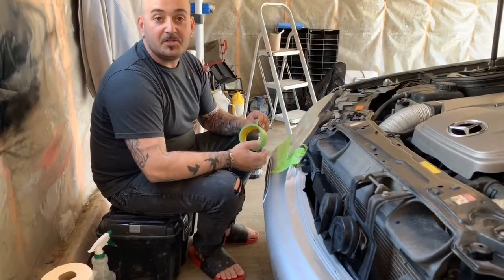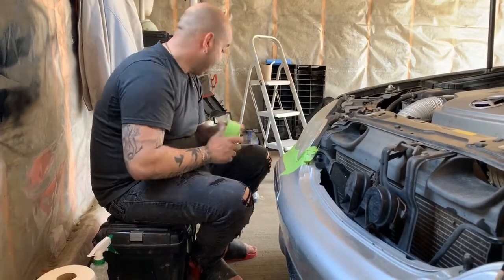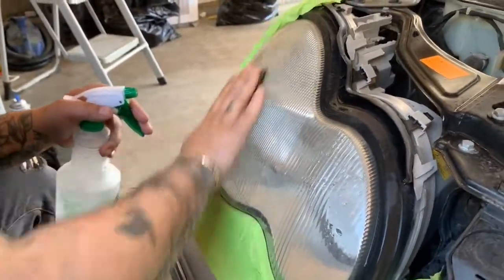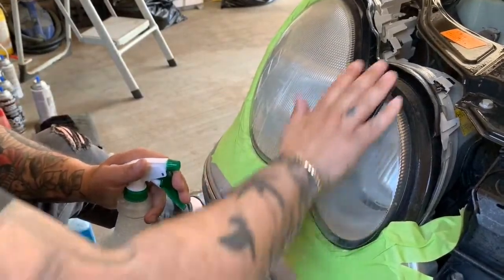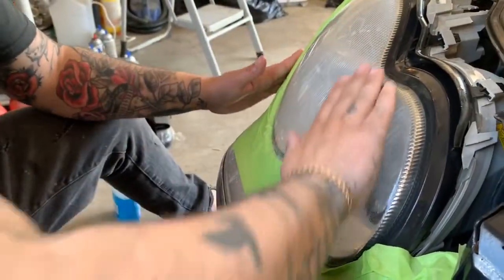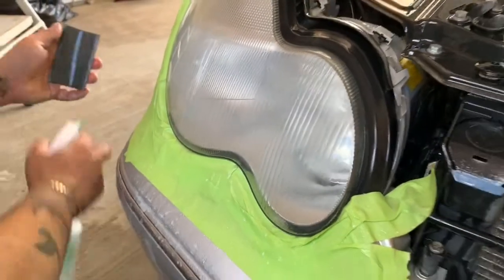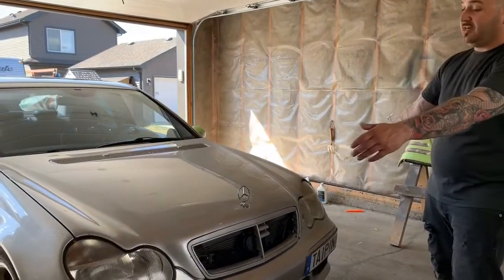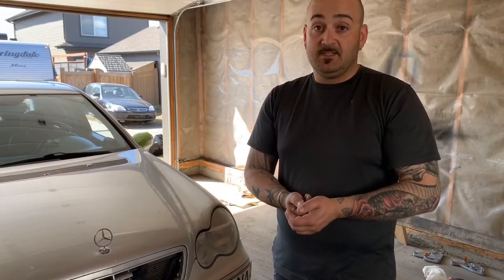Cheap Headlight Restoration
Come checkout my car reviews new videos!!